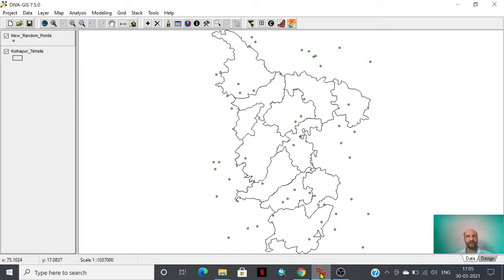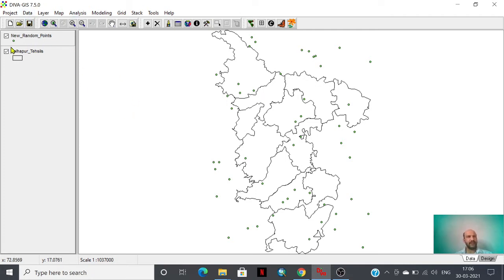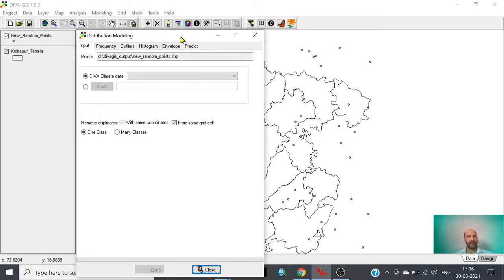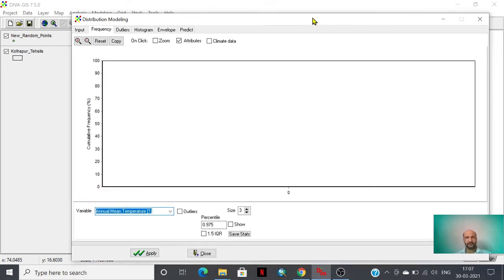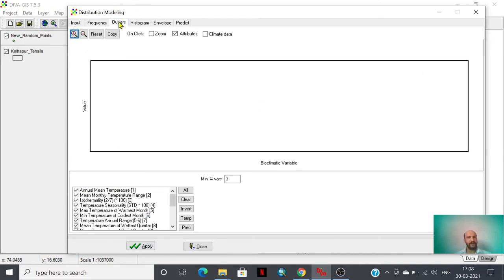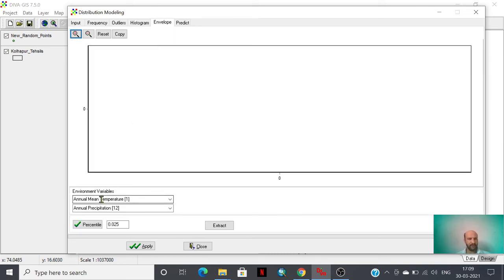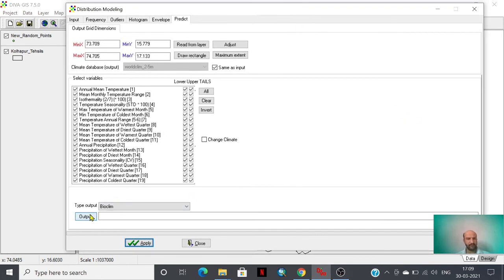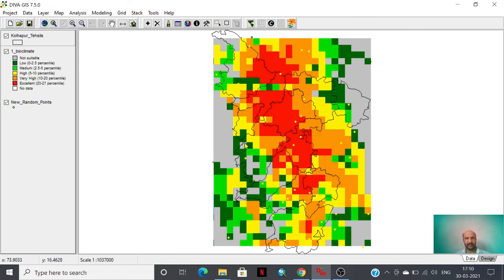Study of Bioclimatic Variables using DIVA GIS & Worldclim Data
Respected Viewers,
This video is exclusively associated with the study of Bioclimatic data for Ecological Niche Modelling using Diva Gis and worldclim database.